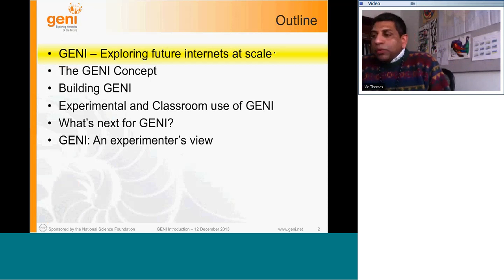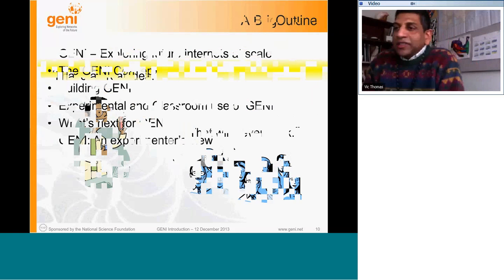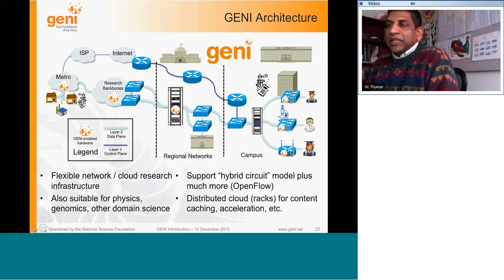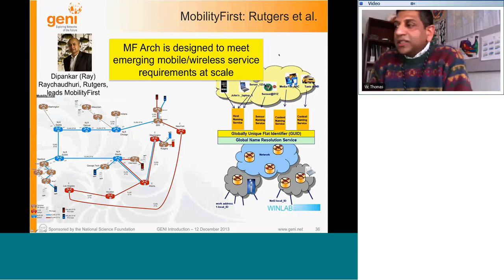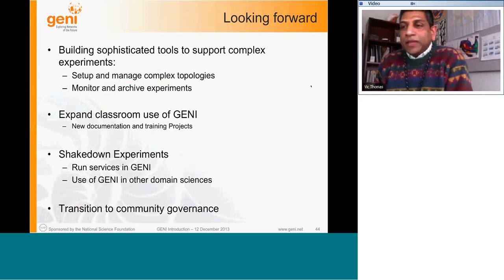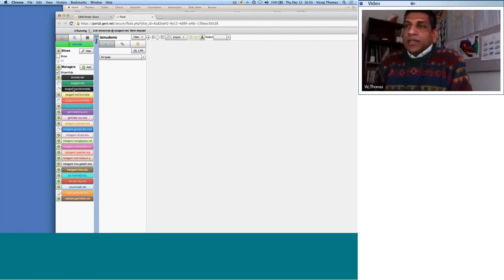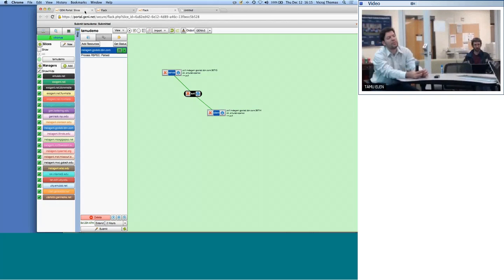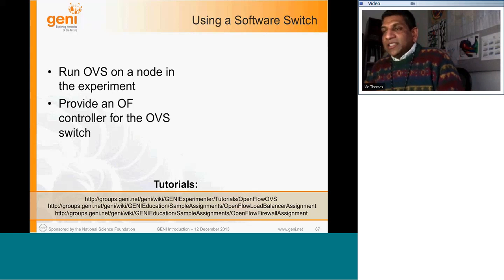CESG Fishbowl Seminar: GENI -- Global Environment for Network Innovations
Abstract:

The Global Environment for Network Innovations (GENI) is a suite of research infrastructure components rapidly taking shape in prototype form across the US.

GENI is being used by over 1200 researchers and educators. It enables them to run large-scale, well-instrumented, end-to-end experiments engaging real users. These experiments may be fully compatible with today's Internet, variations or improvements on today's Internet protocols, or indeed radically novel "clean slate" designs.

This talk will provide an overview of GENI and will include a live demonstration of setting up and running an experiment on GENI.

Bio:

Dr. Vicraj (Vic) Thomas is a Scientific Director at BBN Technologies and leads the Experimenter Support and Advocacy group within the GENI Project Office. This group ensures GENI experimenters get the help they need from documentation and support mailing lists; runs GENI tutorials at conferences and workshops; and works with GENI developers to improve its usability.

Dr. Thomas' research interests lie in the areas of distributed and fault-tolerant systems. He was the Industrial Lead for the sensor networks research area within the US-UK International Technology Alliance (ITA) program on Network Science; the PI for DARPA NEST and Ultra*Log projects; a systems architect on the NASA C3I network for the Orion program; and the software lead on a NIST sponsored project that developed a distributed collaboration system for operators of large petro-chemical plants.